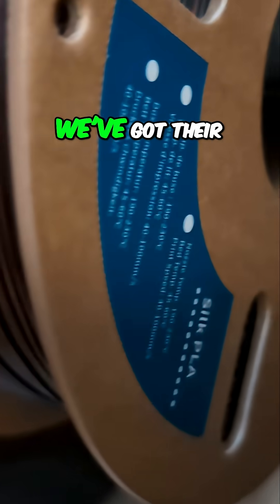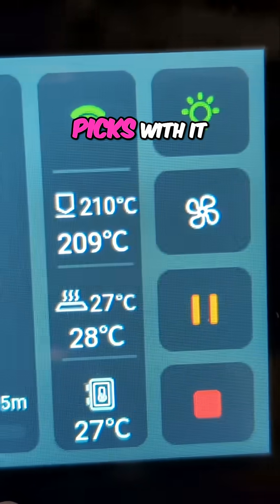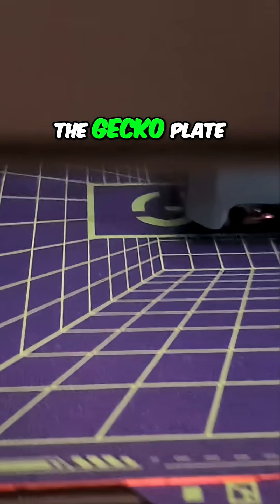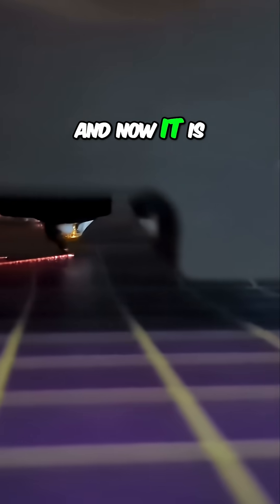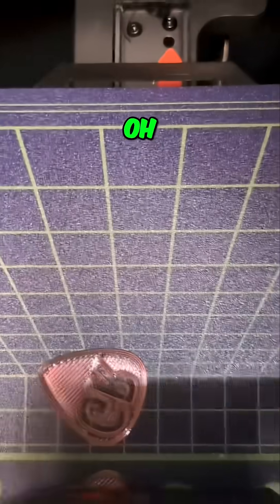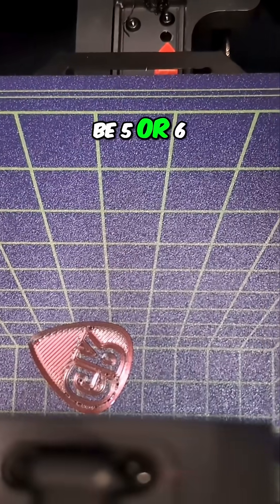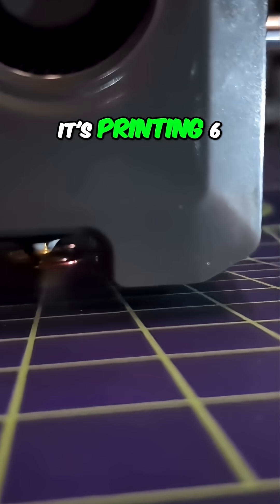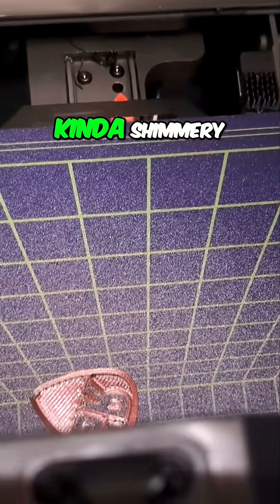3D Printing Guitar Picks: Watch PLA Magic Unfold! Elegoo Centauri Carbon 3DHoJHor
Watch us test 3D printing with Silk PLA filament from 3D Hojoor! See how we print guitar picks using black and red filament, with a focus on bed temperature and layer height for optimal results. Get a close-up look at the Gecko Plate in action! 3DPrinting SilkPLA 3DHojoor GuitarPicks 3DPrinter PrintingTutorial DIYProjects 3DPrintingTips MakerCommunity 3DPrintingFilament Our Printers

Video tools
4k gimble
Wireless Mic